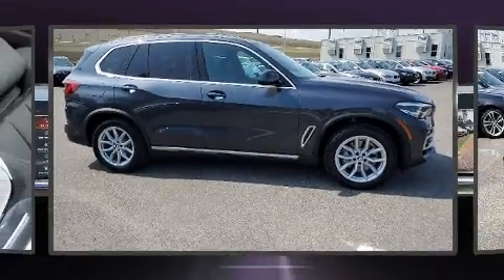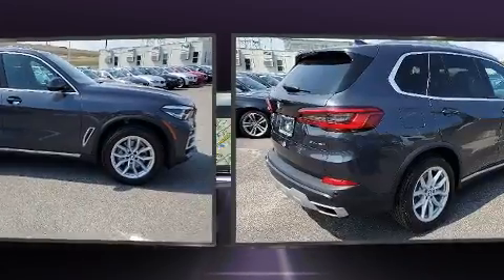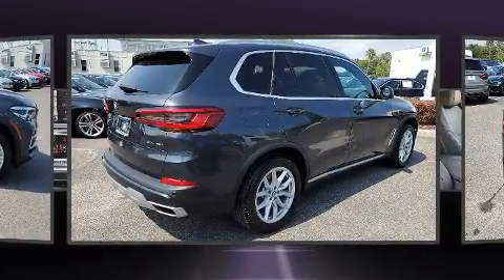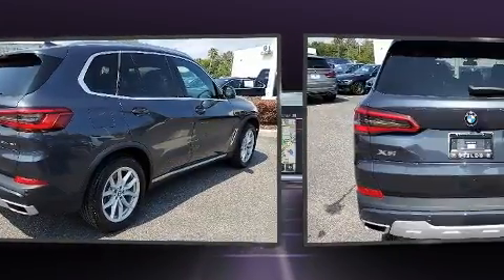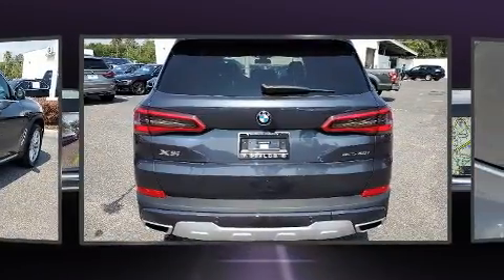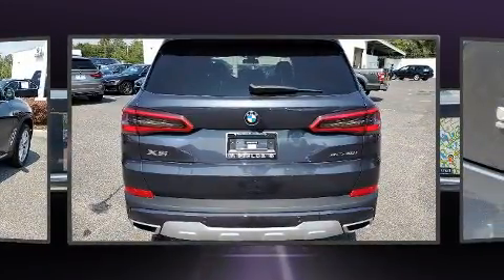2020 BMW X5 sDrive40i in Winter Park, FL 32789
Step into the 2020 BMW X5 With fewer than 5,000 miles on the odometer, this vehicle is constructed with the discerning driver in mind. It features an automatic transmission, rear-wheel drive, and a 3 liter 6 cylinder engine. A turbocharger further enhances performance, while also preserving fuel economy. The following features are included: front and rear reading lights, speed sensitive wipers, heated seats, telescoping steering wheel, turn signal indicator mirrors, cruise control, and power seats. For drivers who enjoy the natural environment, a power moon roof allows an infusion of fresh air. With side curtain airbags supplementing the rest of the safety network, you can be assured that you and your passengers will experience top-tier protection. A Carfax history report provides you peace of mind by detailing information related to past owners and service records. Our sales reps are extremely helpful & knowledgeable. They'll work with you to find the right vehicle at a price you can afford. Come on in and take a test drive!